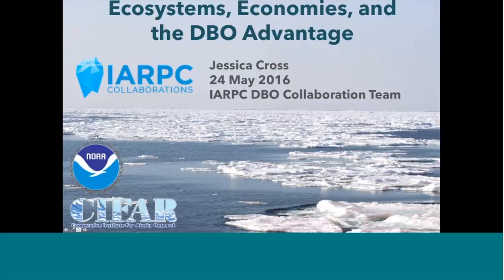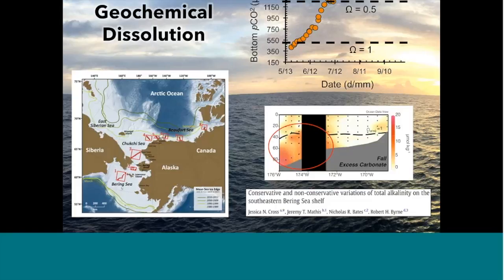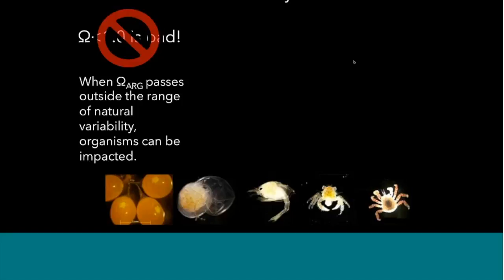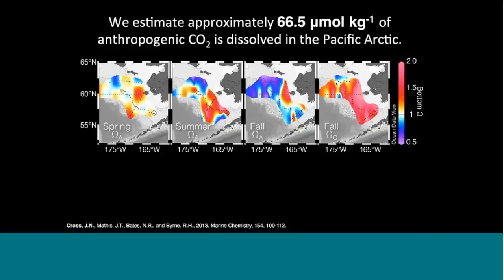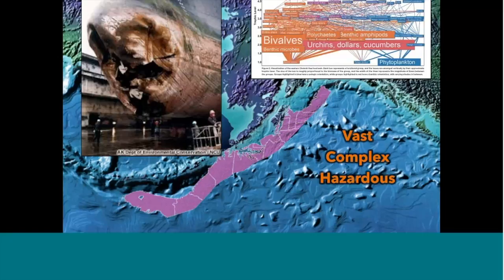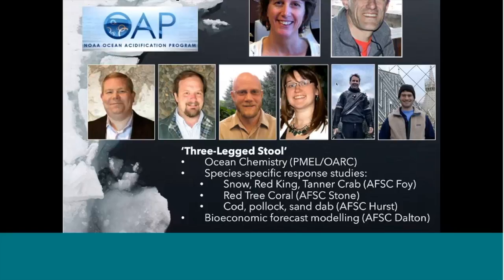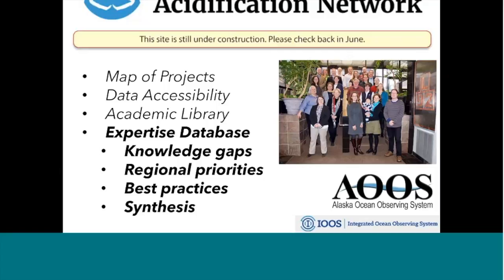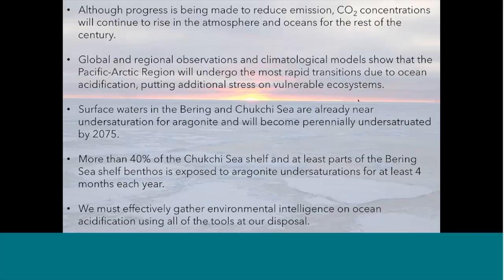Ocean Acidification in Alaska - Jessica Cross